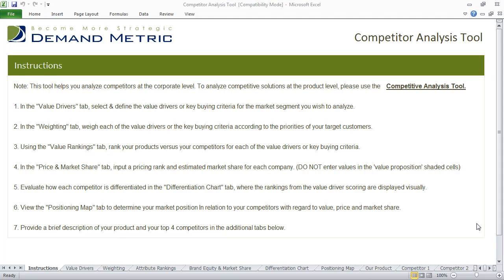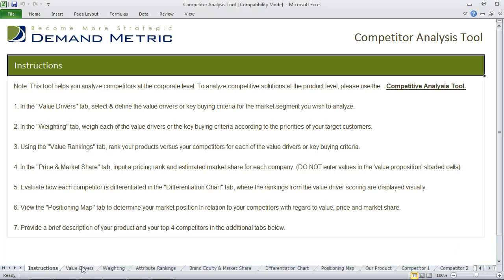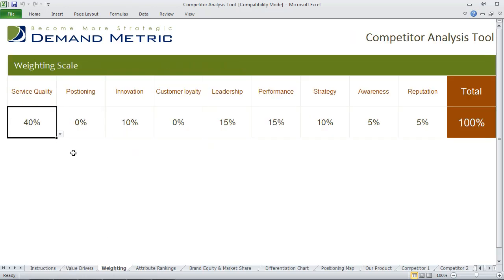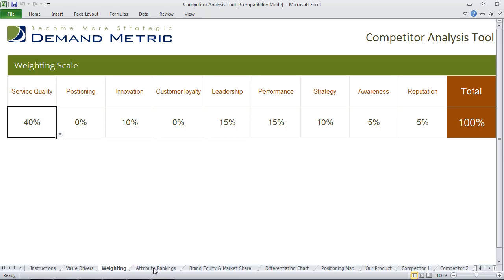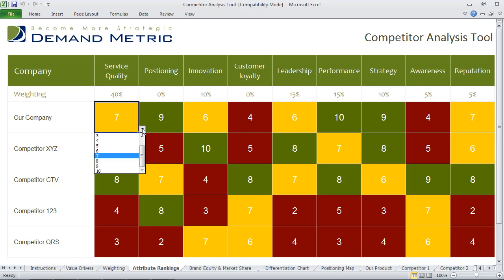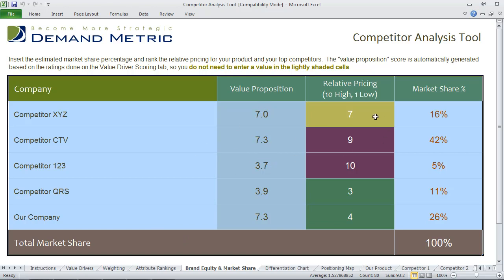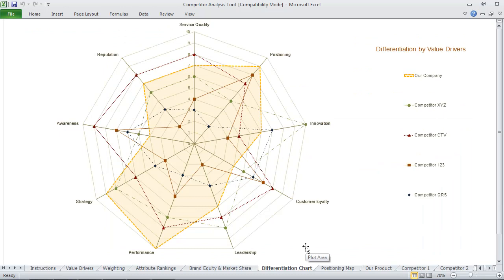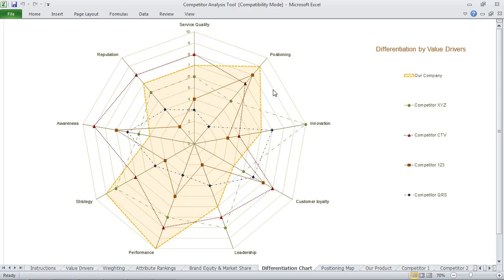Competitor Analysis Tool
Use Demand Metric's Competitor Analysis Tool to determine your market position relative to your competitors.